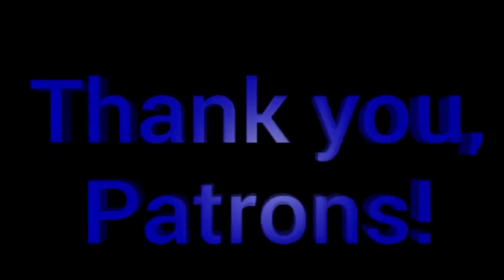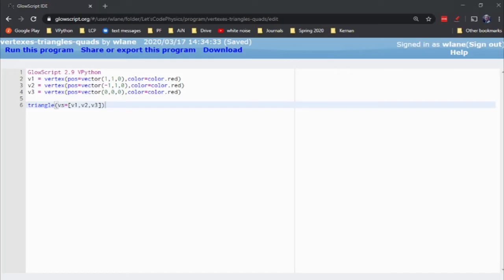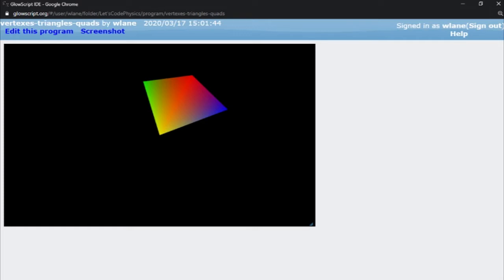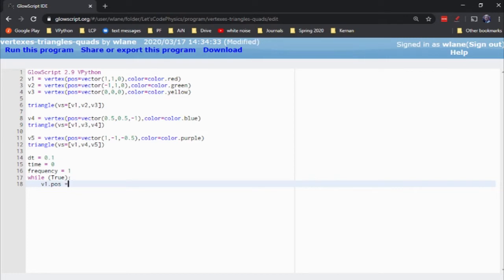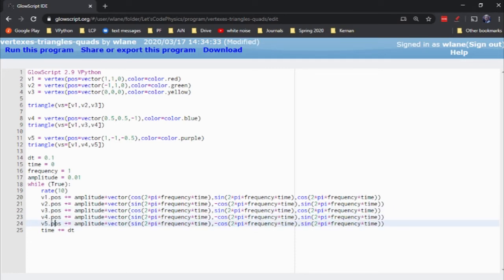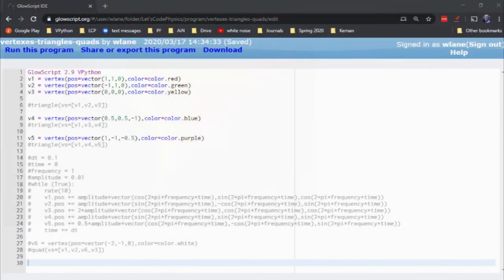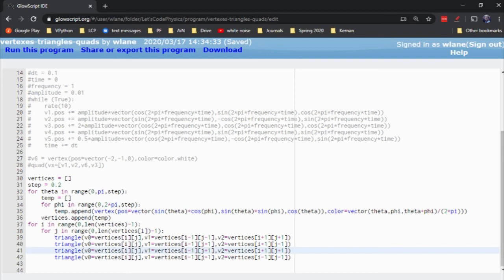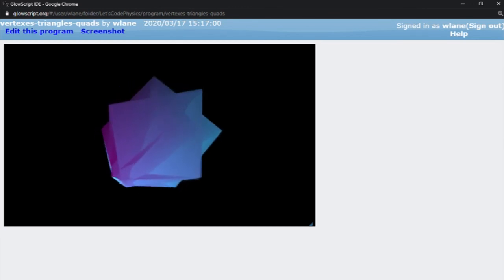VPython for Beginners 41 - Vertex, Triangle, and Quad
VPython's vertex, triangle, and quad functions allow you to create any shapes you like in 3D.

Network by Mohamed Mbarki from the Noun Project
Dragon Ball Z: Budokai Tenkaichi 2 OC ReMix by Malcos: "Misdirection" [Ancient Mystery] (#4042),